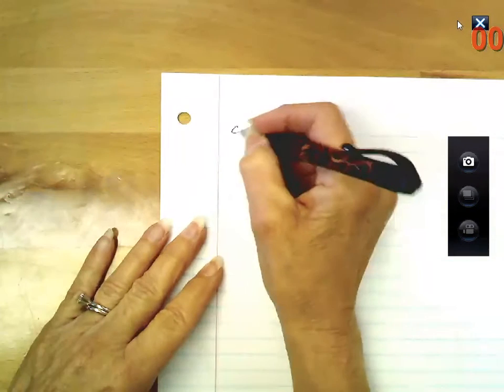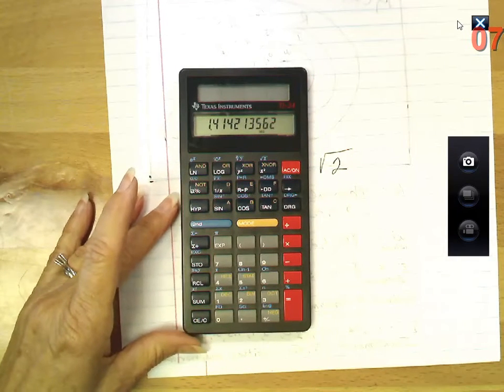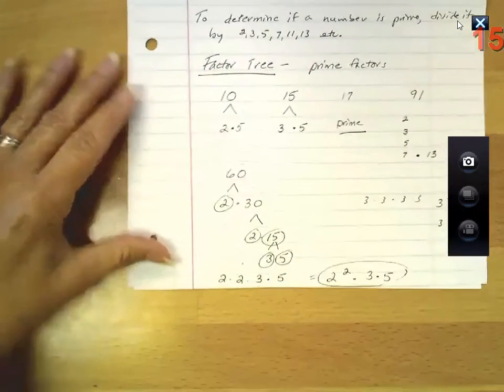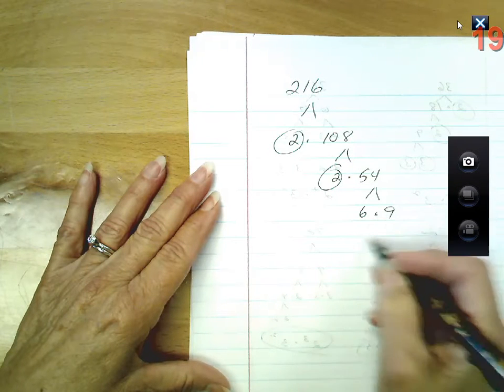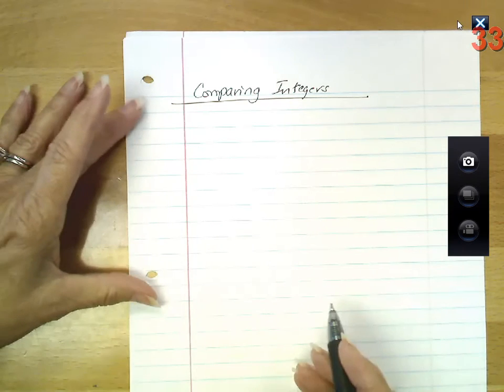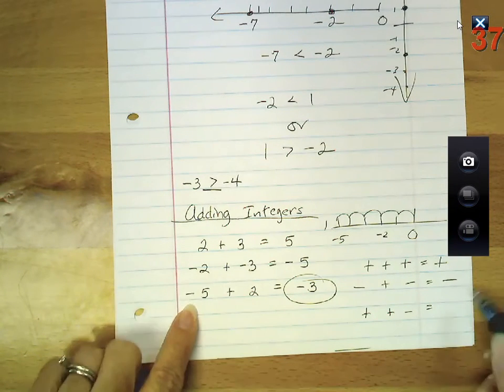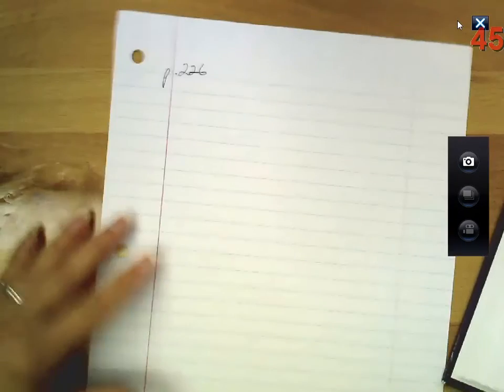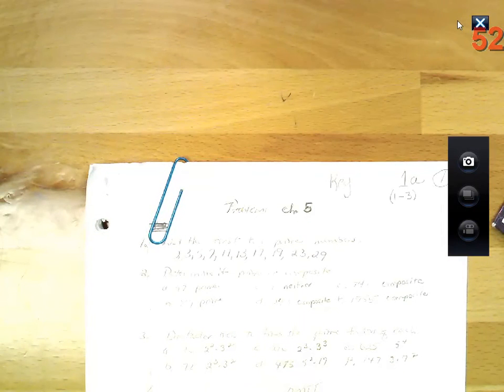Sept 26 Pt 2